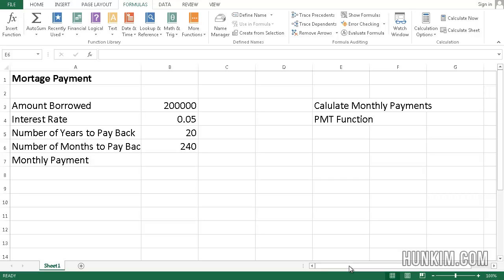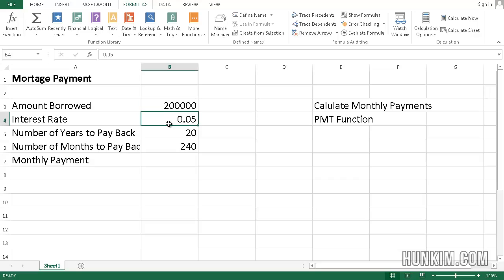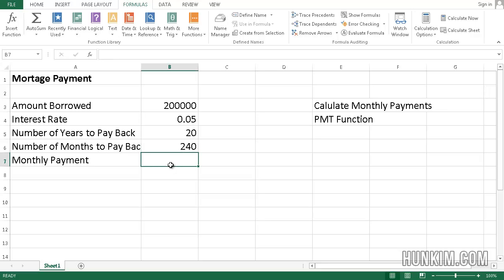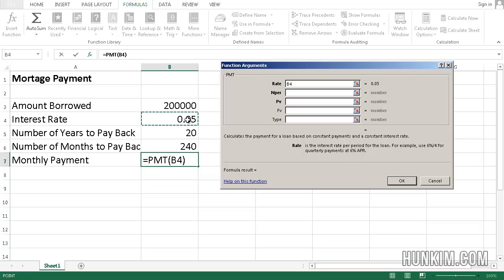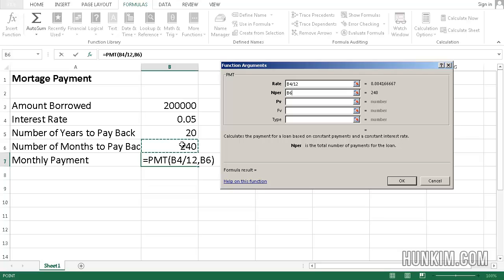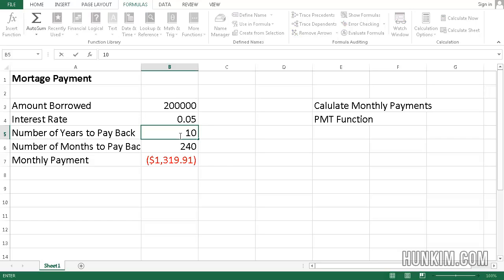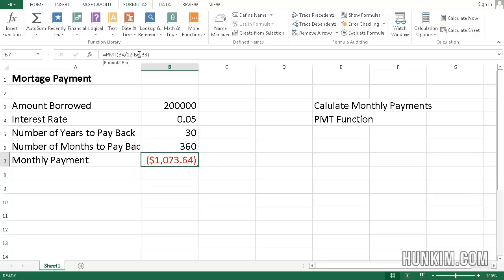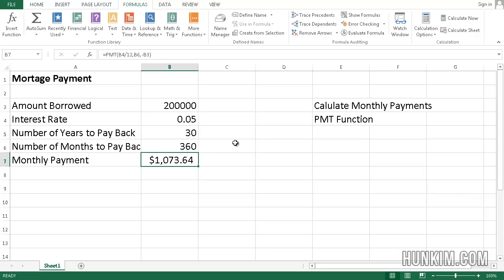Excel 2013 Tutorial - Financial Formula PMT Function (Calculate Loan Payments)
Excel 2013 Tutorial for Beginners - Financial Formula PMT Function (Calculate Loan Payments)